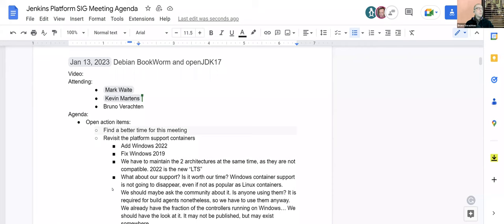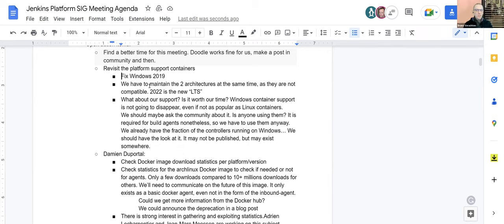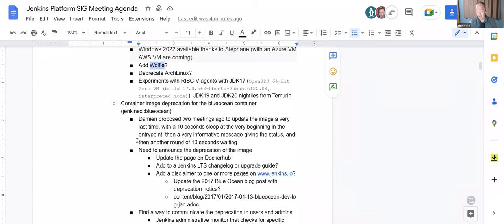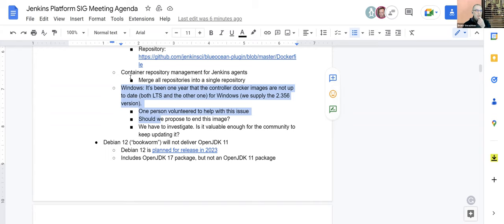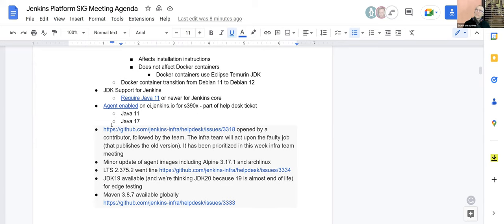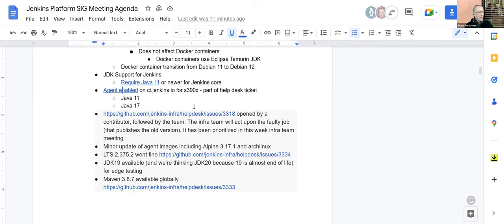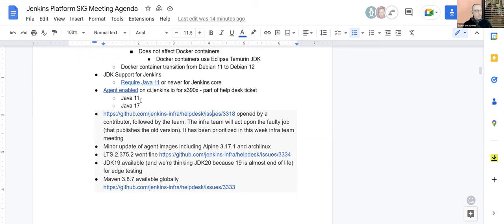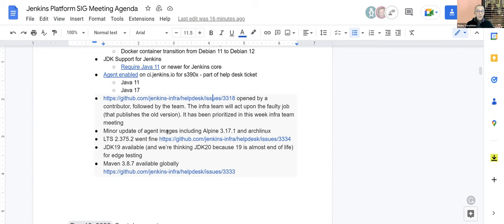2023 01 13 Platform SIG